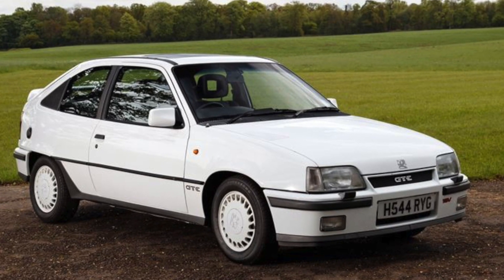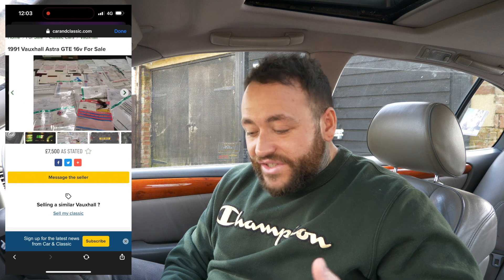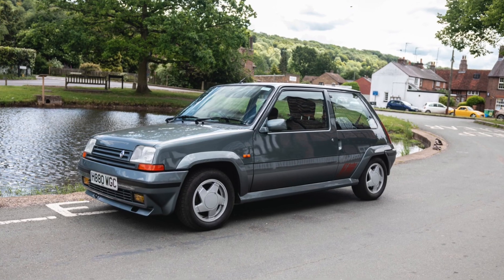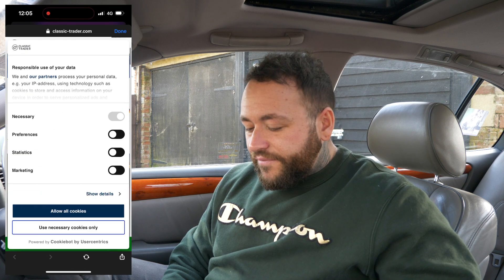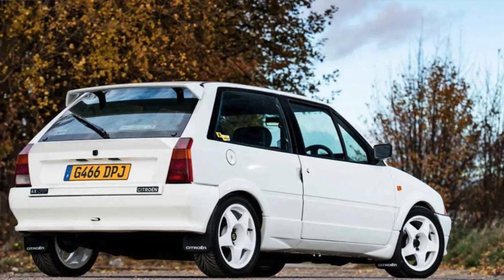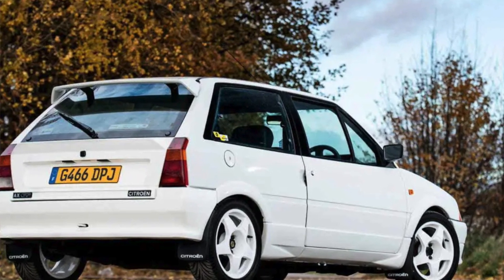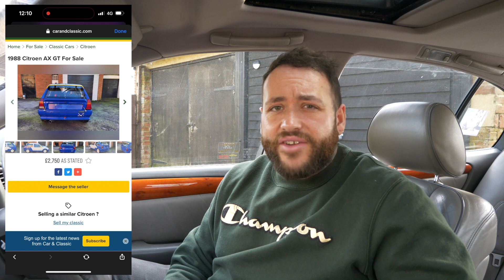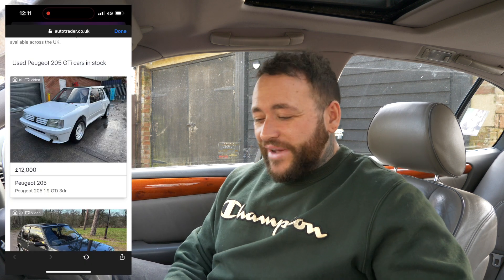5 80’S CLASSIC HOT HATCHES FOR SALE **INVESTMENTS!?**